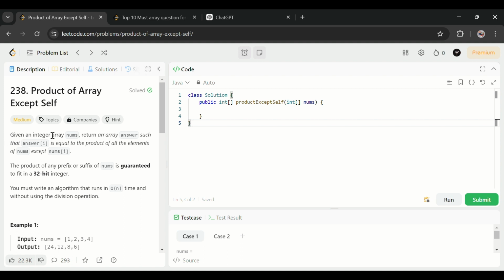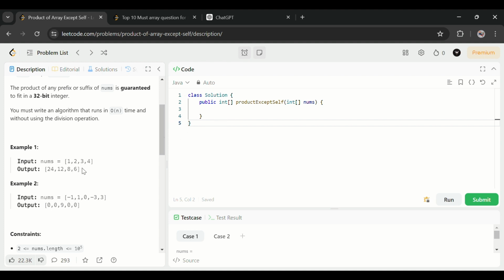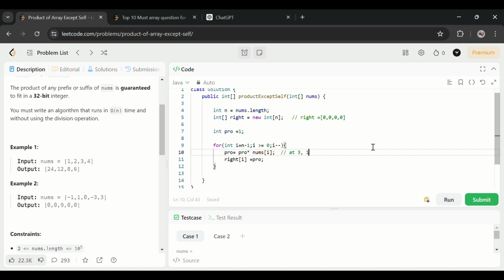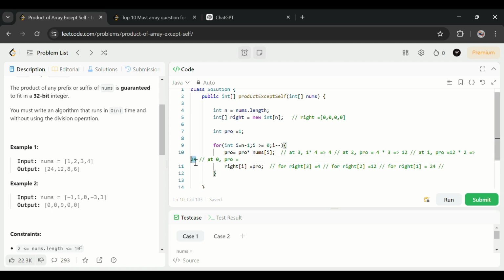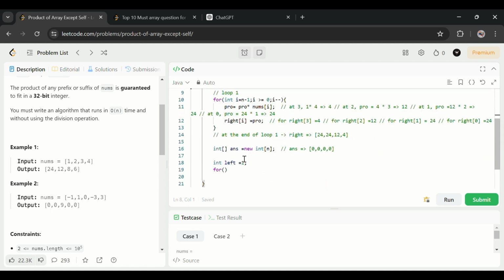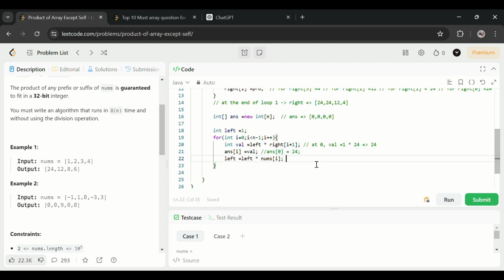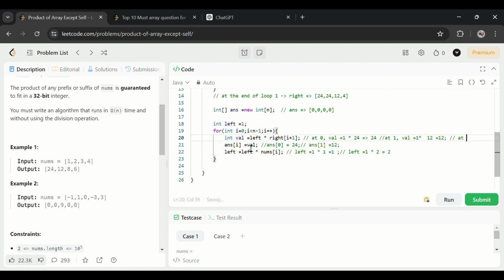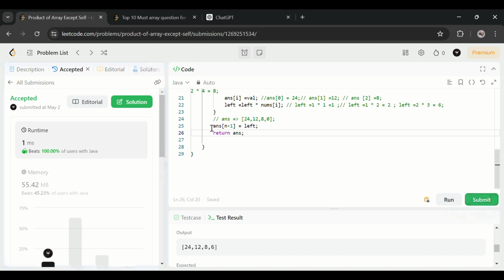Product of Array Except Self || LeetCode Problem: 238 || DSA WITH JAVA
In this video, we'll solve the popular LeetCode problem "Product of Array Except Self ." This problem is frequently asked in coding interviews and is a great exercise for understanding arrays and dynamic programming.

🚀 Let's get started on your journey to mastering Data Structures and Algorithms! 🚀